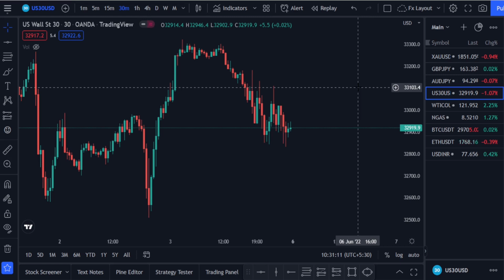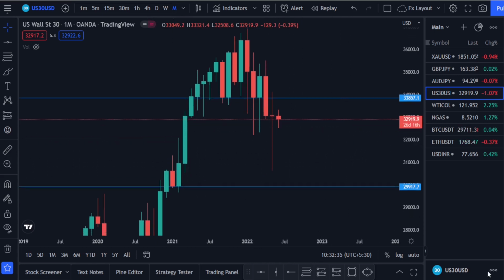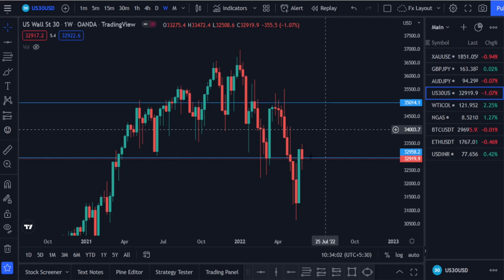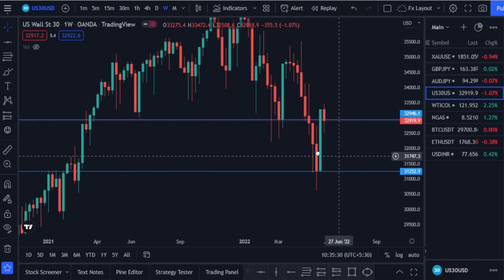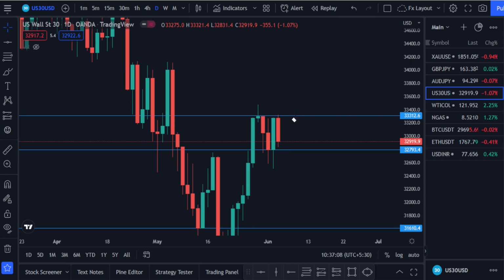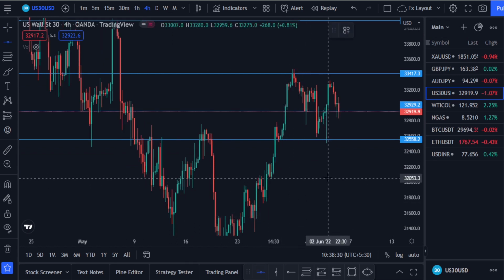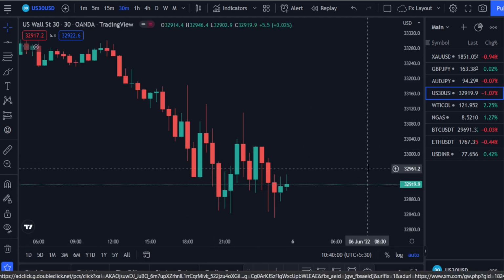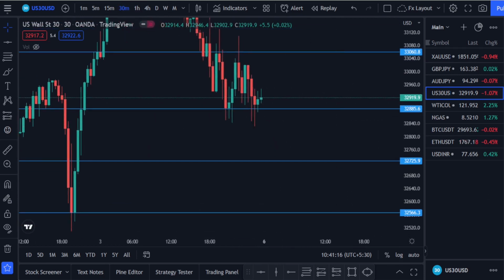US30(Dow Jones) Top Down Analysis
Hi Traders,
In this vedio we will do US30(Dow Jones) Top down analysis and look for intraday and scalping setups on H1/M30 timeframes.

Partner Code
3ida0upmyp